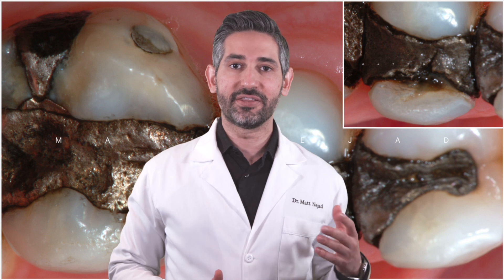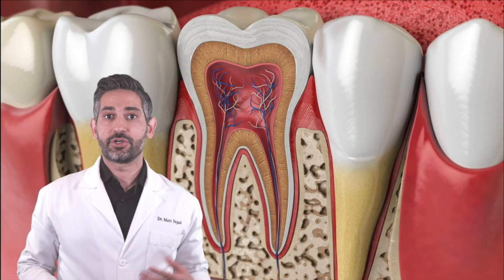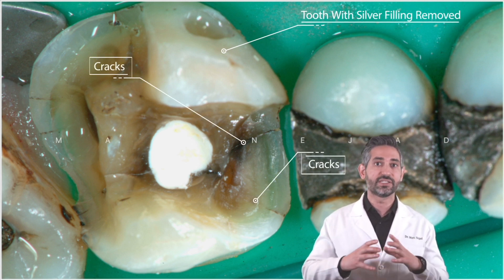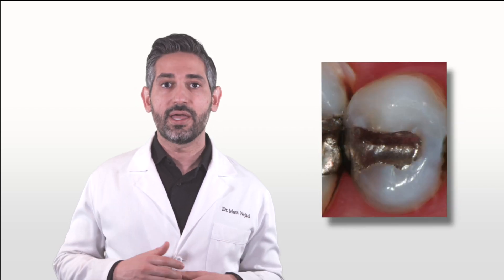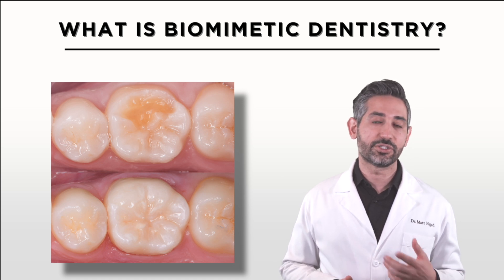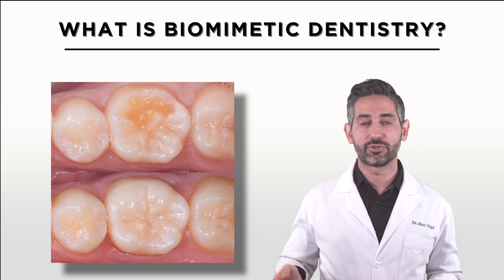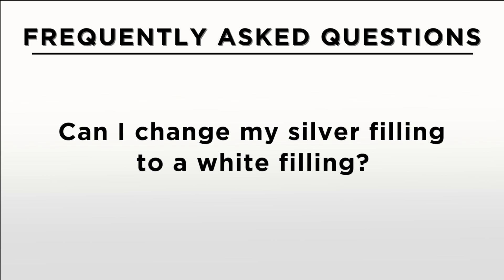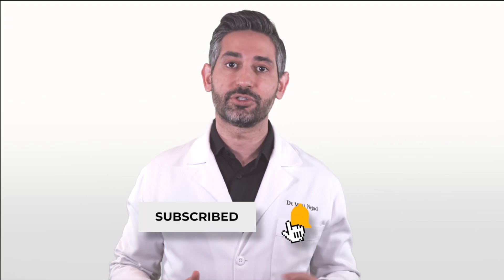Replacing Silver Fillings with Biomimetic Dentistry | When, Why, and How to replace Amalgam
Deciding when and how to replace silver fillings is an important decision. This video will review the problems of silvering fillings and the different replacement options including Biomimetic Dentistry.

HISTORY & BACKGROUND
Silver fillings have been used in dentistry since 1826. They consist of mercury, silver, copper, tin, and other trace metals. Together these metals mix to form an alloy which is commonly known as a silver filling. The use of mercury in silver fillings has resulted in widespread safety concerns and a history full of controversy.

VIDEO CHAPTERS
0:00 Introduction
0:31 WHAT IS A SILVER FILLING?
0:56 THE PROBLEM WITH SILVER FILLINGS
2:32 GOALS FOR AN IDEAL DENTAL FILLING
3:06 CRACKS RESULTING FROM SILVER FILLINGS
4:15 SILVER FILLING REPLACEMENT OPTIONS
6:20 WHAT IS BIOMIMETIC DENTISTRY?
7:13 STANDARD FILLING VS BIOMIMETIC FILLING
9:40 FREQUENTLY ASKED QUESTIONS
10:30 HOW MUCH DOES IT COST TO REPLACE SILVER FILLINGS?

THE PROBLEM WITH SILVER FILLINGS
In addition to health and safety concerns from mercury, silver fillings fail to adequately restore the natural properties and strength of teeth. As a result, teeth with silver fillings face damaging long-term complications such as fractures, cracks, and root canals. Many of these old fillings are treated with crowns which can be avoided by a more natural, biomimetic treatment approach.

SILVER FILLINGS RELEASE MERCURY
The fact is that mercury vapor is released from silver fillings, and scientists agree that mercury absorbed in high enough doses will cause health problems. There is strong evidence supporting the use of alternative mercury-free treatment options that can perform better and restore teeth more naturally. These alternative options include white fillings and ceramic restorations which are similar to natural tooth structure and eliminate unnecessary exposure to mercury.

STRUCTURAL INTEGRITY OF TEETH RESTORED WITH SILVER FILLINGS
Silver fillings are extremely stiff and they do not reconnect the tooth back together because there is no adhesion between the silver filling and your tooth. As a result, teeth restored with silver fillings are much weaker than intact teeth and experience more complications. Also, the placement of silver fillings requires shaving and removal of healthy portions of teeth as part of the technique and material requirements, leading to further weakening of the tooth. Teeth restored with silver fillings are likely to develop cracks and experience other complications including sensitivity, pain, gaps around the edges, cavities, root canals, fractures, and a higher chance of extraction.

SILVER TOOTH REPLACEMENT OPTIONS
- White filling (also known as composite filling)
- Ceramic inlay or Ceramic onlay
- Crown (usually the last resort)

CHANGING SILVER FILLINGS TO WHITE FILLINGS
When the existing silver filling is small, and there is a large amount of healthy remaining tooth structure (no cavity, crack, fracture), then a white filling will be the best option. The white filling is made of a composite material (also known as a composite filling) which comes in a variety of options and brands with different properties.

DO NOT REPLACE SILVER FILLINGS WITH CROWNS
White fillings can not adequately restore teeth that are more structurally compromised, but a crown is almost completely avoidable when replacing silver fillings. A crown involves removing (shaving or drilling) substantial amounts of healthy tooth structure which increases the chance of complications and increases the risk of root canals further. Ceramic Inlays and Onlays conserve significantly more tooth structure than crowns and restore the structure, function, and strength of the teeth when provided with a biomimetic approach. This combination minimizes damaging complications and maximizes long-term success compared to crowns.

How much does it cost to replace silver fillings for white?
The cost for white fillings varies greatly because there is no “standard” for the quality of the white filling. A filling is not a product, but rather a service, and the cost is largely dependent on the quality of the restoration and the expertise of the providing dentist. A small white filling can be performed very quickly with low quality and cost as low as $50. On the other hand, a large white filling can cost as high as $1500 when it is provided with optimal quality and this type of filling takes significantly longer (1-2 hours) to make.

About Dr. Matt Nejad
Practice:

Education & Lecturing:
Nejad Institute